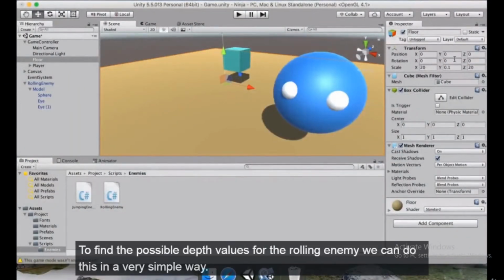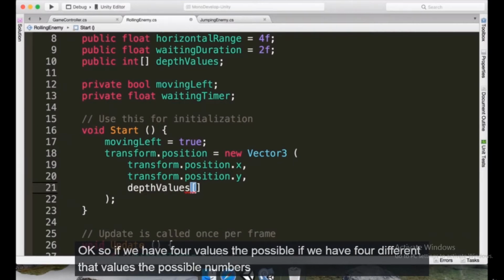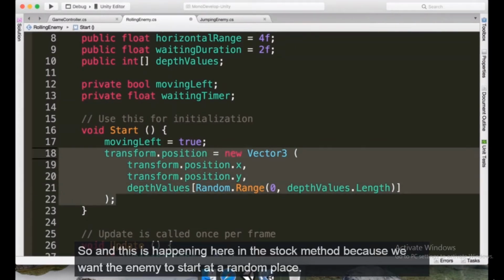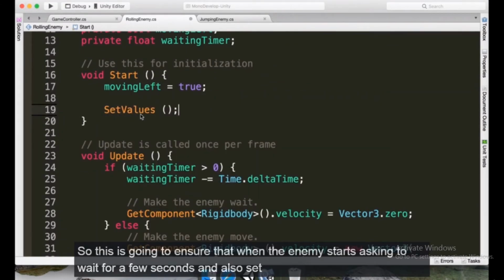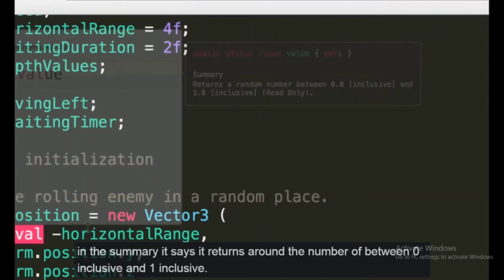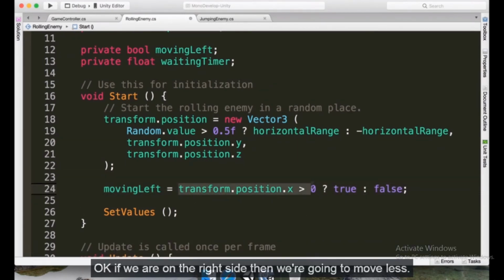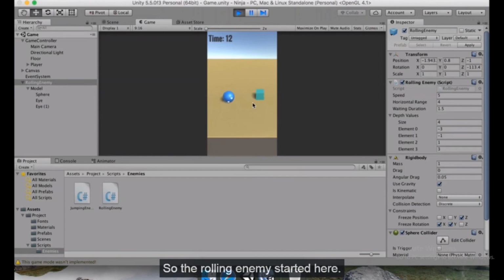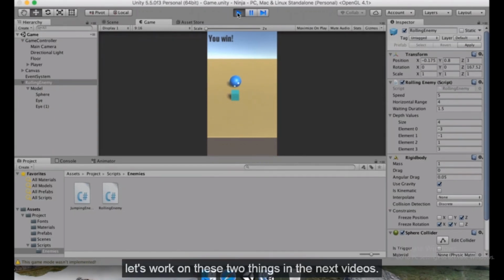#41 Enemy Positions - Adding More Functionality